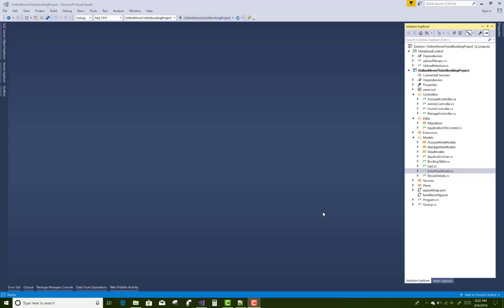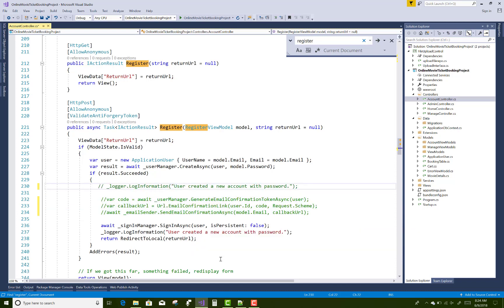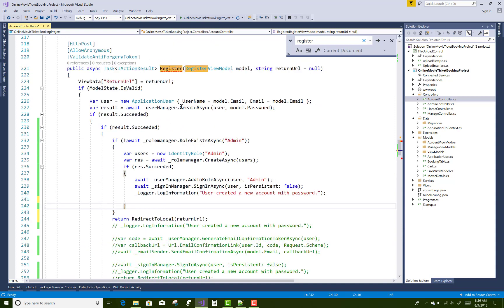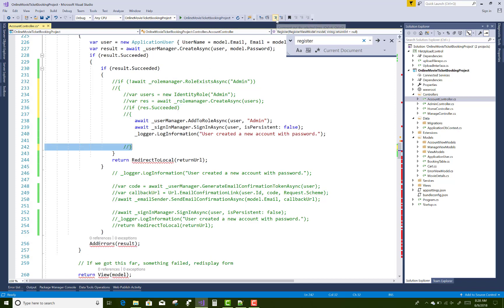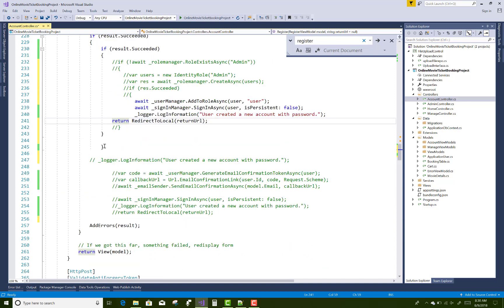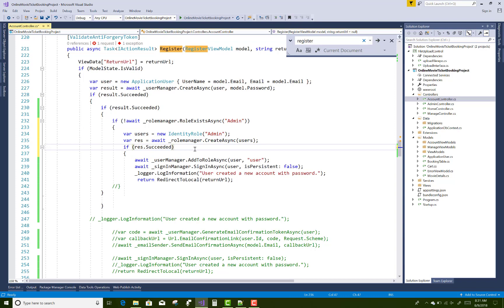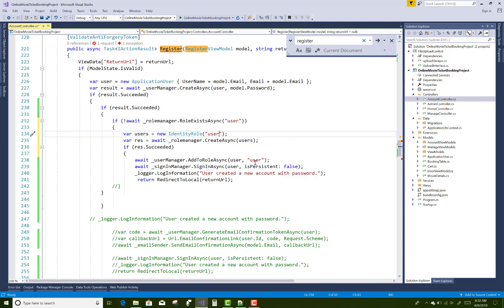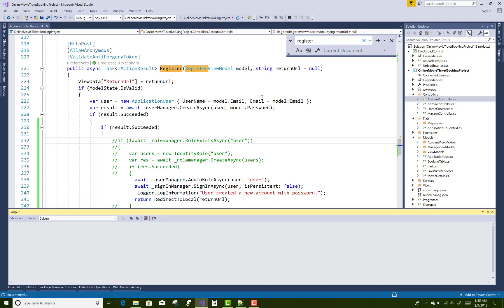Design Online Movie Ticket Booking Project in ASP.NET Core 10/15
In this Project video, I am going to show you, How to Set roles in the Project. How authorization will work in entire project.